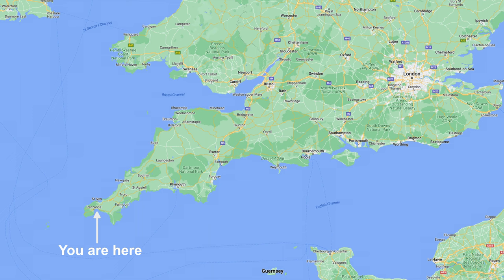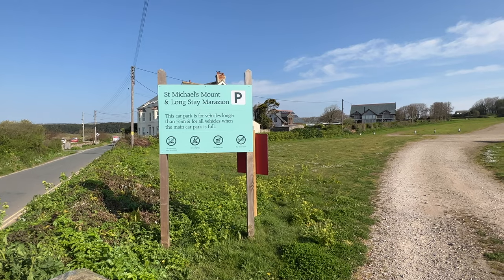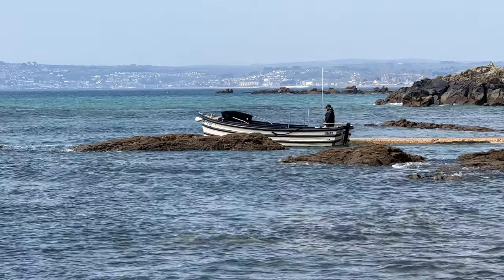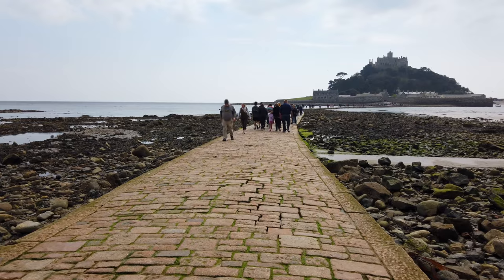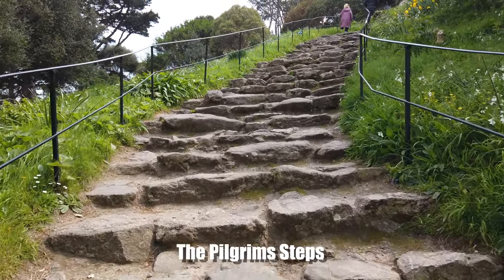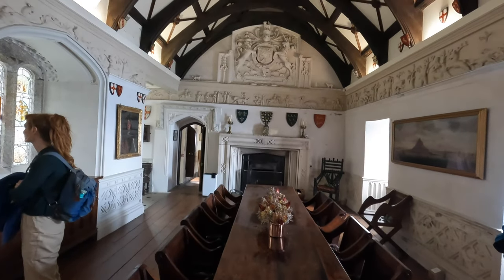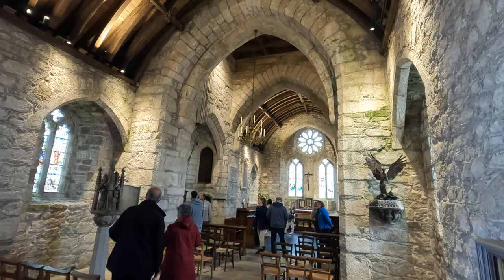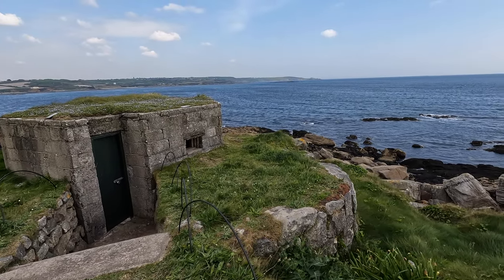Marazion & St Michael's Mount, England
The ancient market town of Marazion is a great place to visit at any time of the year. Safe, sandy beaches are lapped by the clear, turquoise waters of Mount’s Bay and guarded by the medieval island fortress of St Michael’s Mount.

This video is a guide to visiting one of the best towns of Britain's version of Italy and France's Mediterranean  coast.
In this video we will explore by land, sea and air the beautiful, ancient Cornish market town of Marazion, where signs are bilingual in Cornish and English,  how to get here, where to park, how to take a boat out to the island.
Great places to eat,  such as The Fire Engine Inn, The Godophin Restaurant and the Kings Arms Public House.

In the second half of the video we will take the usually undersea tidal causeway out to St Michaels Mount, the historic island run by The National Trust that was once a Benedictine Abbey, that attracted numerous European Pilgrims, and then a Castle and finally a stately home, for a tour of the grounds, castle and gardens.

Whether you are a British or overseas visitor planning to visit Cornwall England this summer. then this video is created for you.

CHAPTERS:

0:40  Intro
4:30  Car Parking
5:20  Beaches
6:15 Marazion Hotel.
6:58 Godolphin Restaurant.
7:03 The Kings Arms Public House
7:27  Passenger Boats to St Michael's Mount
8:20  The Dollan, Art Deco terrace
8:53 Fire Engine Inn.
11:10  St Michaels Mount Intro
12:44  The Port & Village
13:26  The Pilgrims Steps
13:56  The Giant's Heart
15:30  The Castle Tour
18:58   The Chapel
20:12  The Gardens
21:38  World War 2 Pillboxes
22:11  Summary